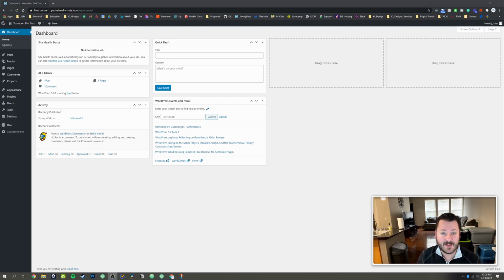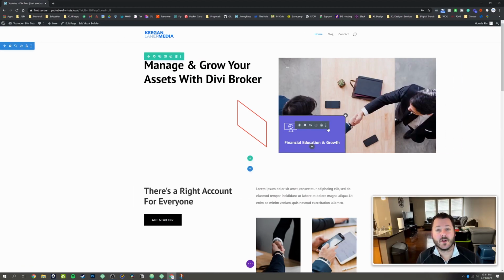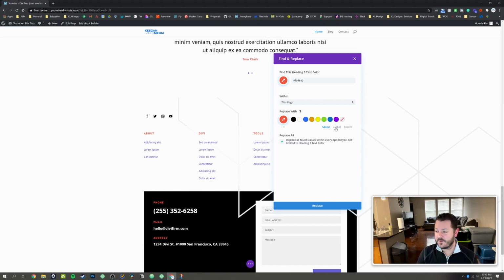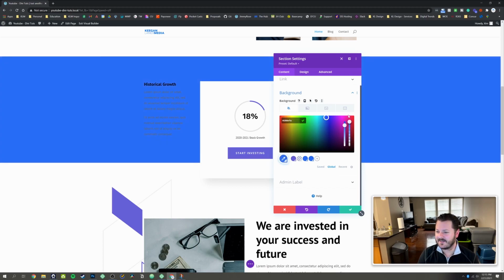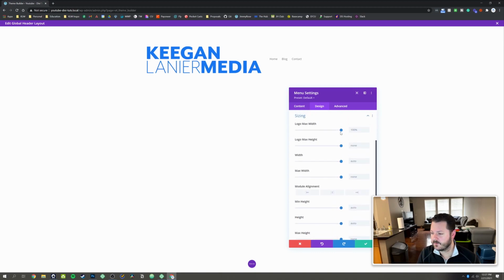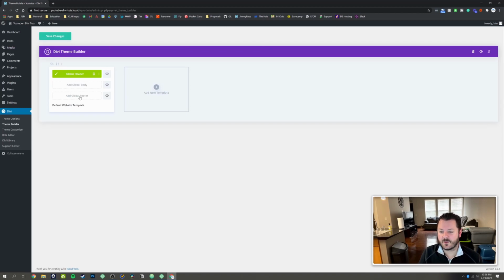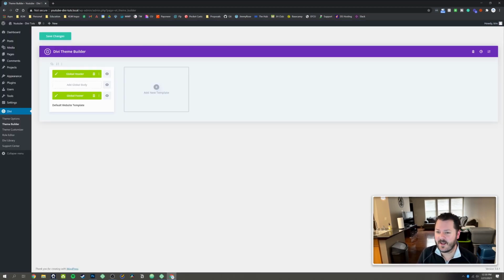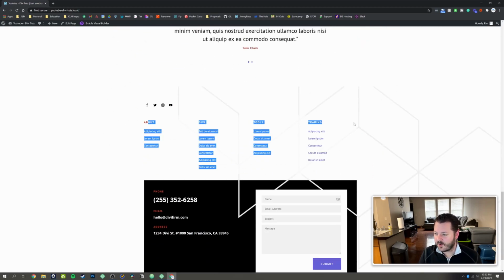The Color System Every Divi Designer Needs to Know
In this video, we will show you how to use the new global color system in the Divi theme. From starting a project to updating a current site, we got you covered.

✅ Upgrade your website knowledge:

❤️ You've setup WordPress, Now What?